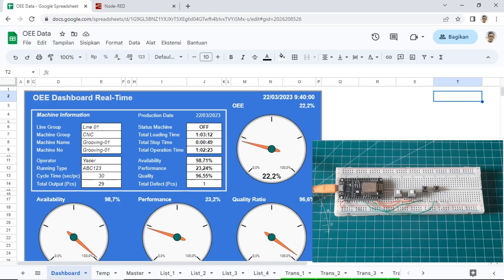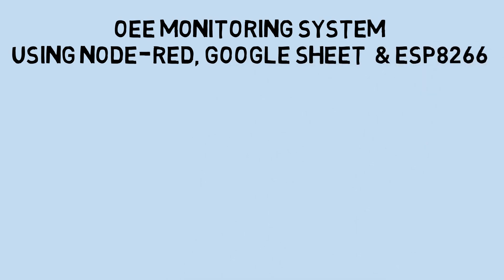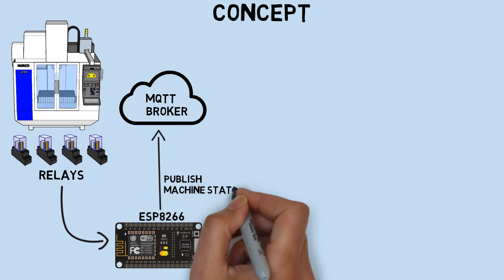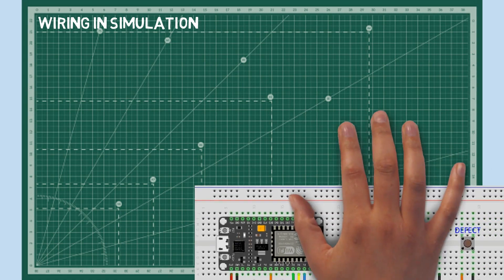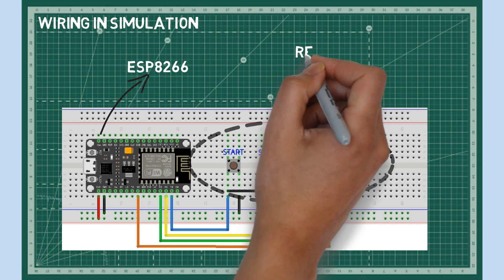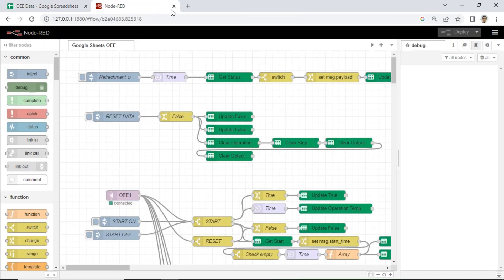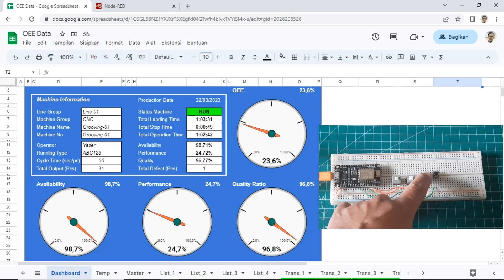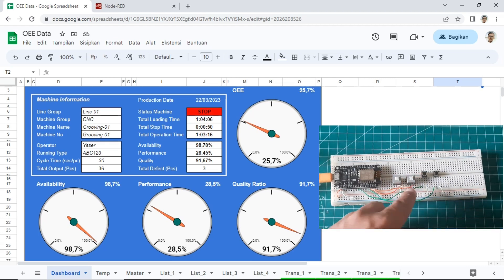OEE Monitoring System using Google Sheets as Database and Dashboard, Node-RED, ESP8266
This is my experimental project to create OEE Monitoring System using Google Sheets as Database and the Dashboard.
I use Google Sheets Module to record data to Google Sheets, you can watch my previous video how to use Google Sheet module in node-red.
For hardware, I use ESP8266, it connect to MQTT broker

- Suitable for viewing OEE monitoring systems in the cloud, so data can be seen from anywhere. The disadvantage is the limited row capacity on Google Sheets in storing data.
- It can be used to view machine data briefly, for example 1 month, and portable can be installed on any machine alternately, so you need a sensor design, or a plug & play relay on the machine you want to analyze the OEE data.
- 1 Google Sheets for 1 machine